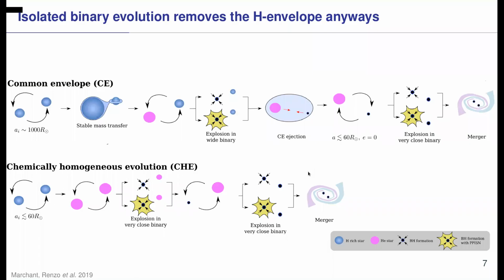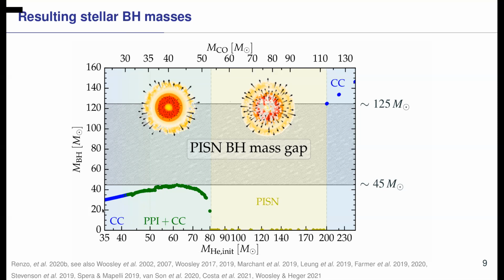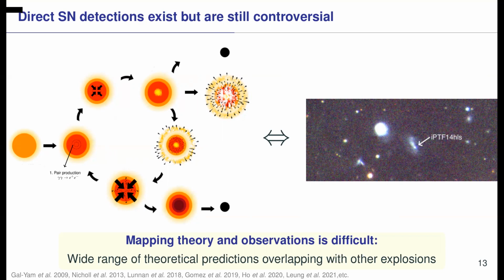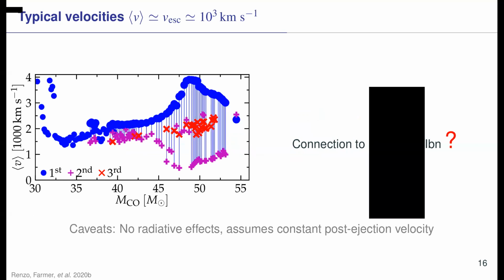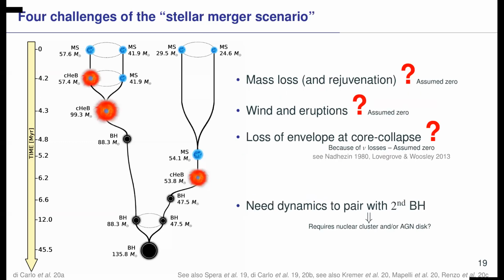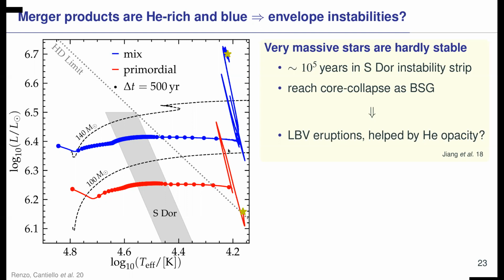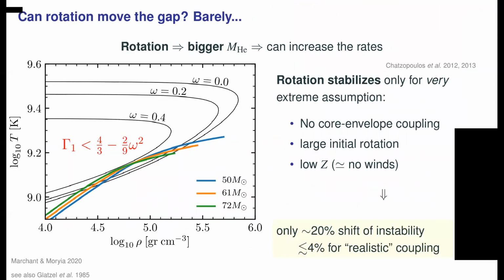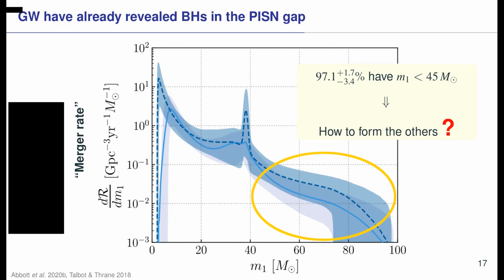Gravitational wave clues on (pulsational) pair instability